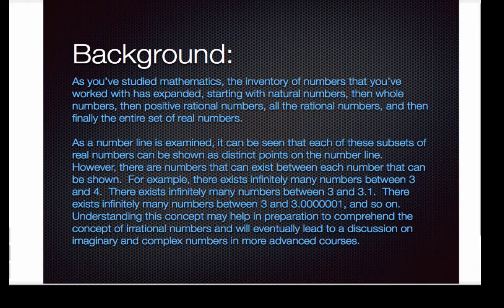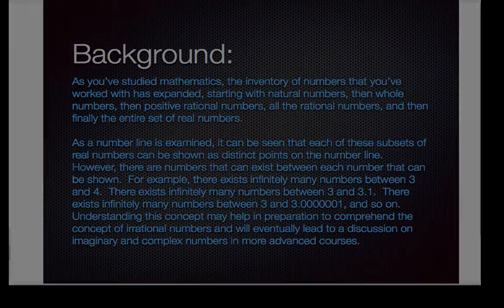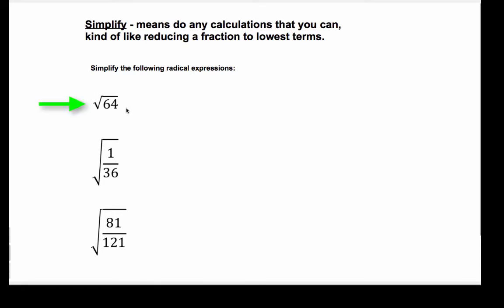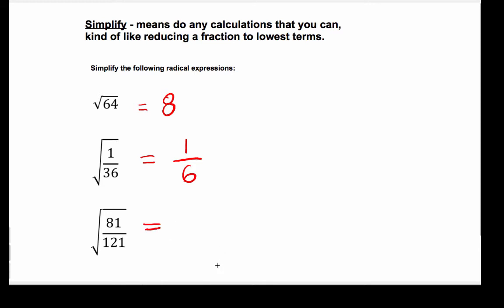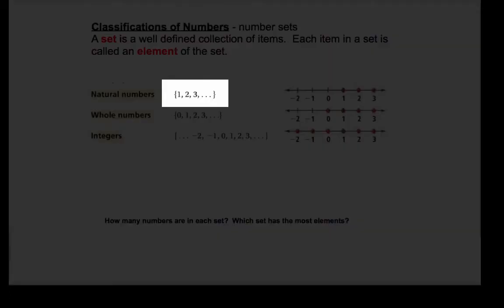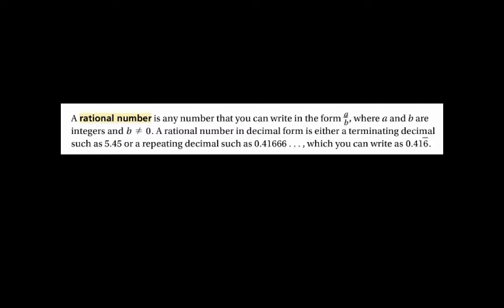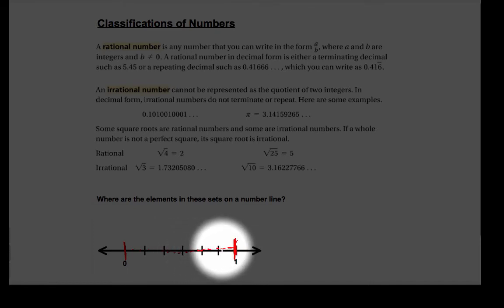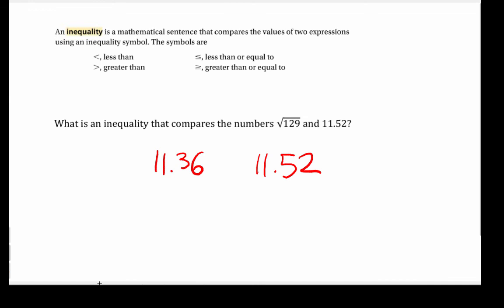A1U1 Lesson 3 - Real Numbers and the Number Line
Real Numbers and the Number Line